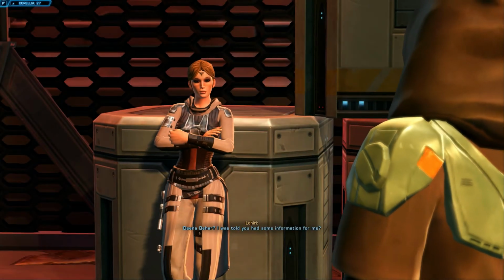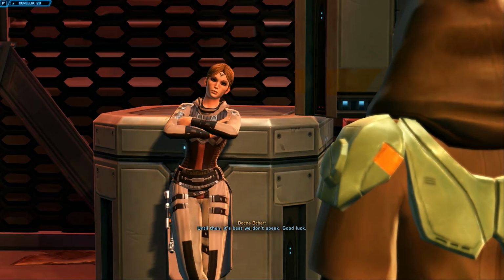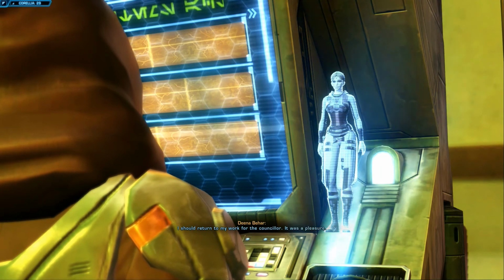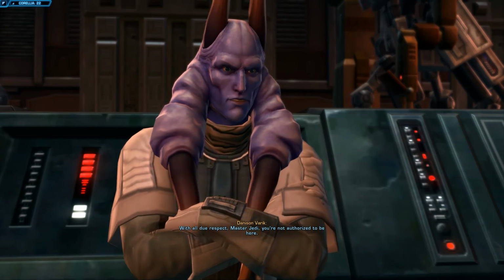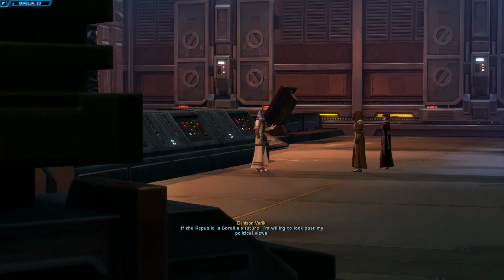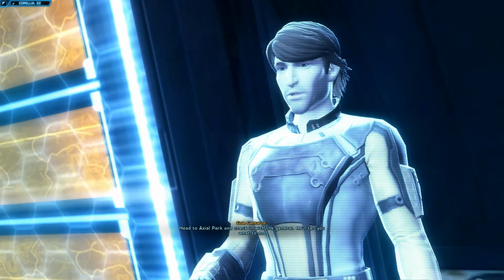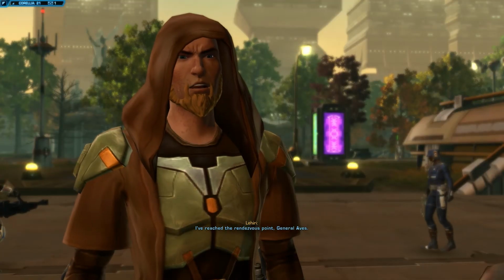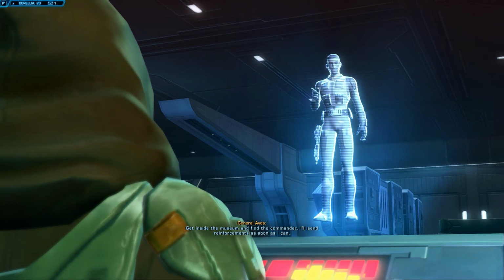SWTOR Jedi Knight [LS Male] ► Ch.3: Corellia Planetary Quest Line [Part 2]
--Star Wars: The Old Republic MMO--
Lehiri
Human Male
Faction: Galactic Republic
Jedi Knight ► Guardian Specialization ► Vigilance Discipline
Mostly Light Side

Lehiri, like most Jedi Padawans, has been raised by the Jedi Order from birth. Thus, all he has ever known is the guiding structure of the Order, as well as its passionless discipline. He is very chivalrous in his duty and compassionate toward the weak. But he also has a bit of willfulness when it comes to standing against violence and the Dark Side. Having been only a Youngling when the Sith sacked Coruscant and destroyed the Jedi Temple at the end of the last Galactic War, he naturally has an extreme dislike and mistrust for anything having to do with the Sith Empire and the Dark Side. When faced with a challenge, he is a bit more inclined toward action than contemplation. In addition, as he has grown older, despite the Jedi's strict prohibitions against emotions and attachments, he is perplexed by the Jedi's paradox of caring for the weak, but not being able to share that compassion more closely toward others and experience intimacy and love. Like so many young Jedi, he has trouble believing that loving someone will really lead toward the Dark Side. He believes that he can find a balance between dedication to the Light and attachment with others.